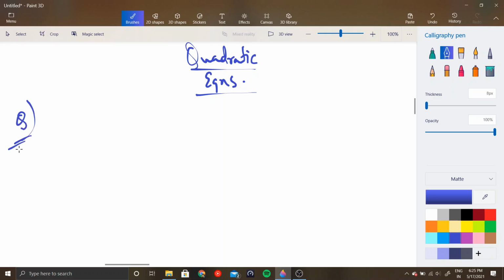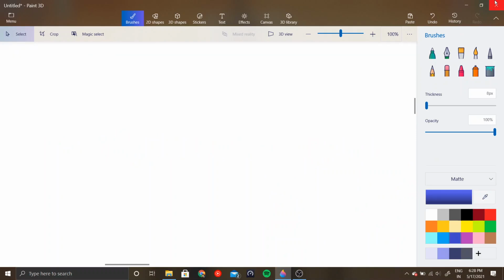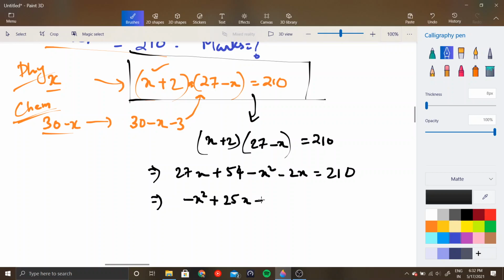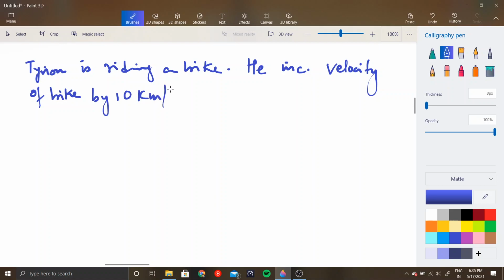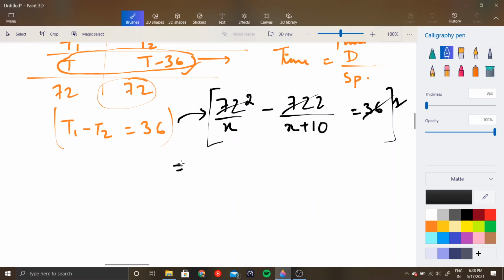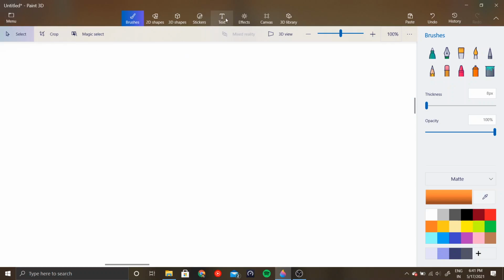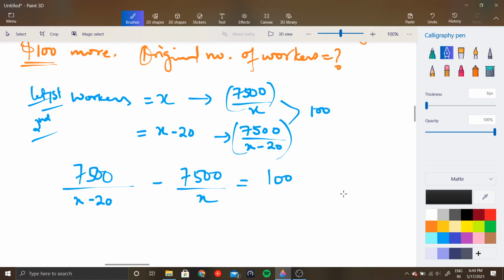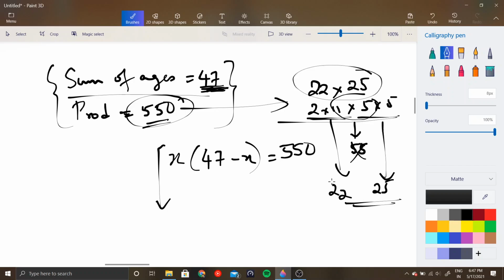Quadratic eq ep 04 || icse class 10 || vector classes